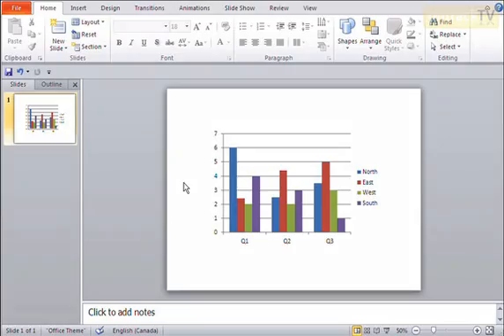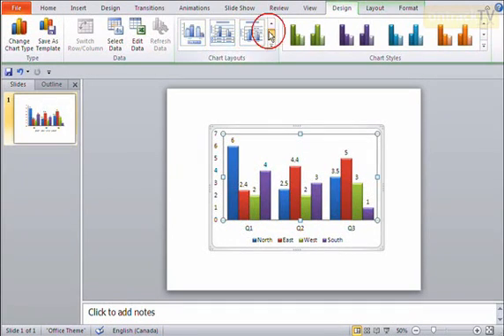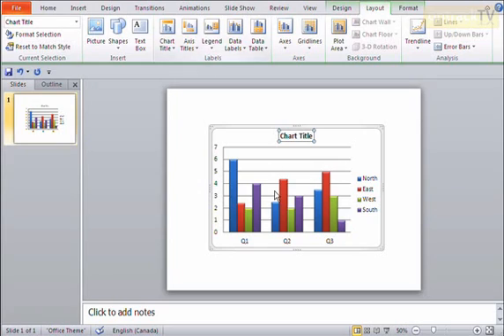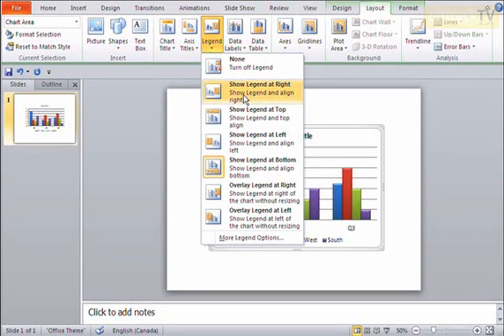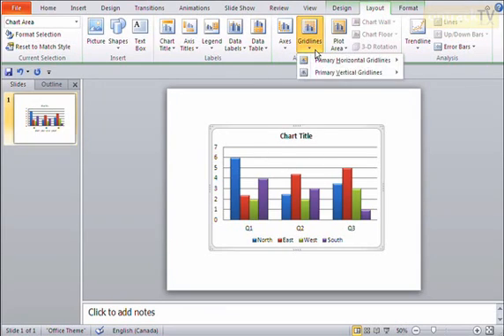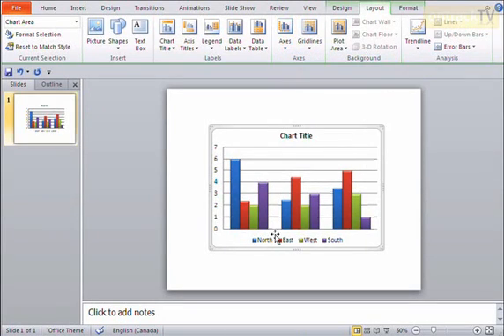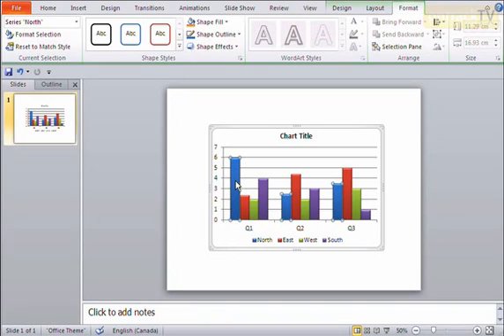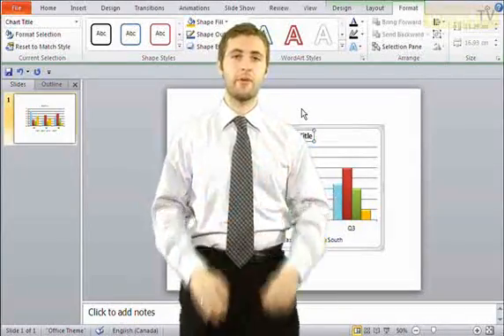How to Best Use Chart Formatting in PowerPoint 2010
This lesson will show you how to apply different formats to different areas of your chart.